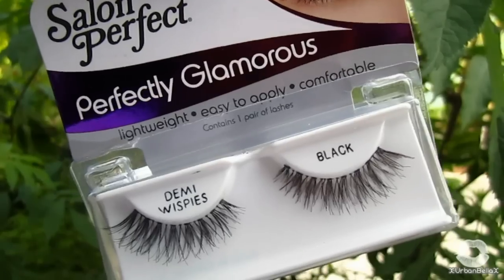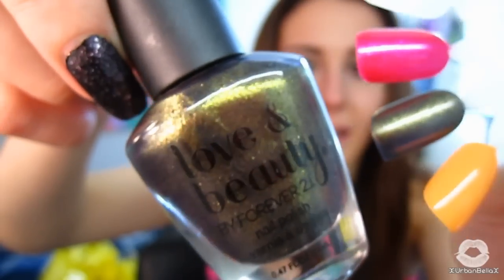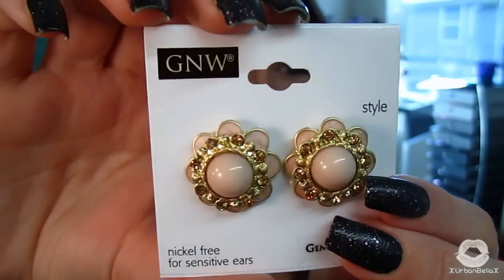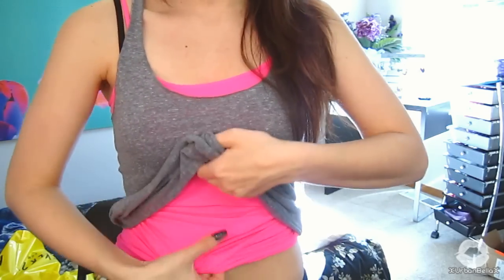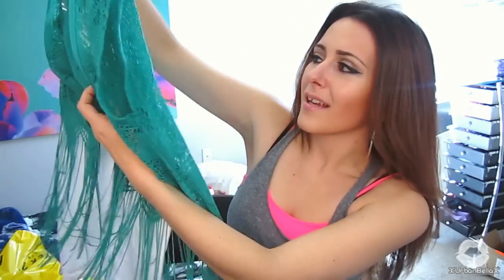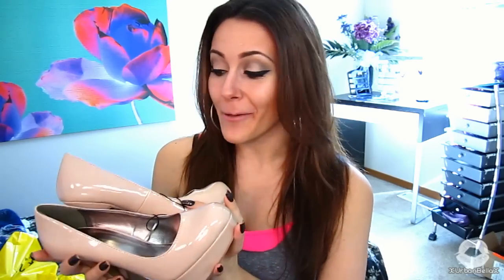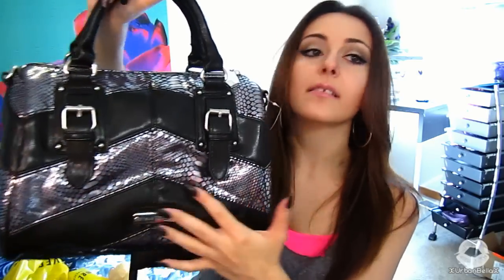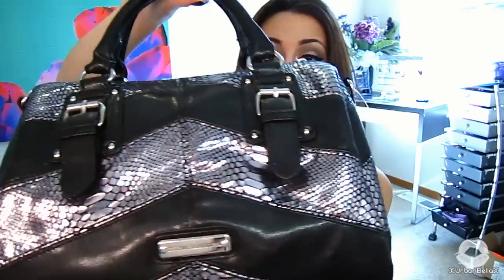♔ May Collective Haul: Steve Madden, Forever 21, Marshalls, Ross + More ♔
{Knock Knock} Don't Forget To Rate

Hey Guys! Just wanted to share with you some goodies I purchased over the month of may.  Hope You enjoy! :D

Hoops - Target
Tank Top - Forever 21
Hot Pink Cami- Ross

Nails:
Ebony Hates Chris (black) - Wet N Wild
Pink Glitter Polish - China Glaze
Matte Me Crazy- NYC

What Camera Do I Use?:
Canon PowerShot SD 1400 IS

What Editing Software Do I Use?:
AVS4YOU